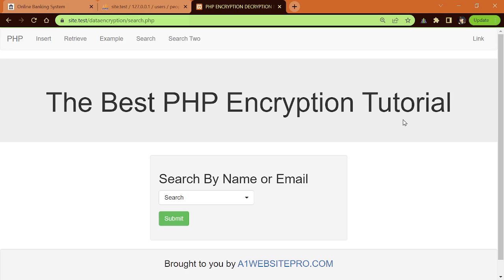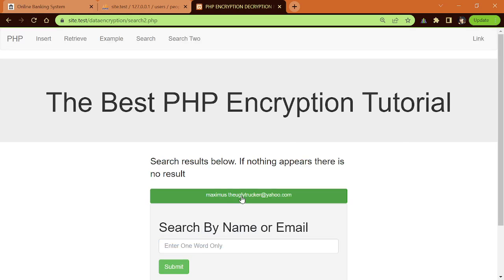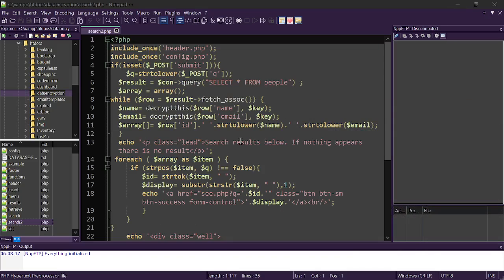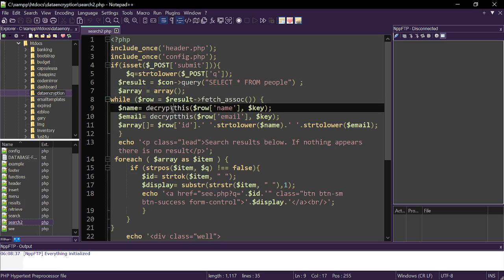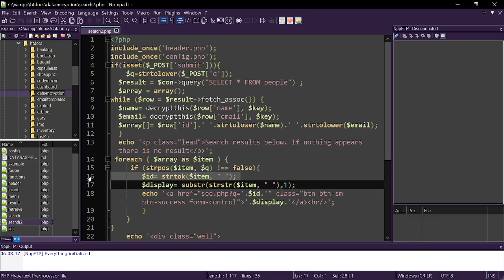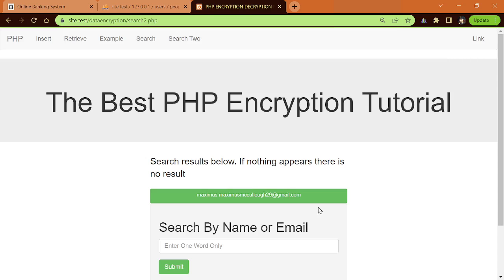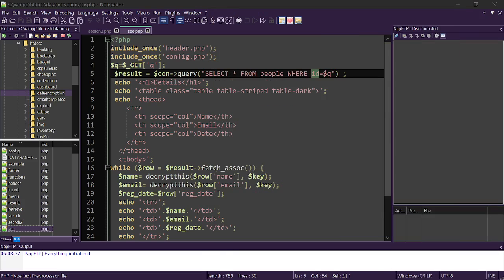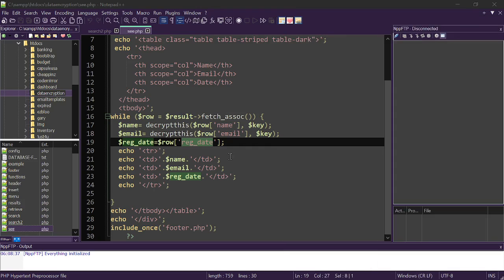PHP Data Encryption and Decryption In MySQL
00:00 What you will learn for Decryption
01:00 Details on PHP Decryption
01:25 A Look at the Database
02:30 A look at the code
03:10 Using an Array with Decryption
04:00 No results example
04:15 foreach loop for Array
05:40 More than one word search
06:25 ID not encrypted
06:50 Displaying Results
07:35 Why I like this

Here is a new way to decrypt for a search on your website or app. People have been asking me for this for a while. I just had some time and made it happen. Thanks for your patience. You can download it free at the link below on page 2.

 @PHP    @PHP-MySQL by Saurabh Shukla Sir    @PHP Agency, Inc.